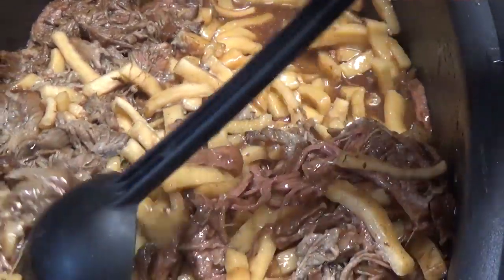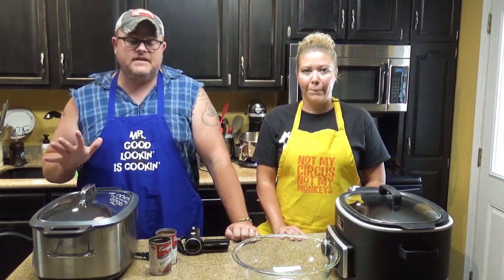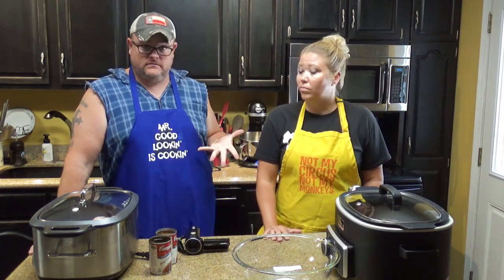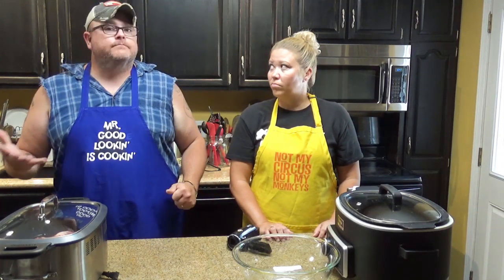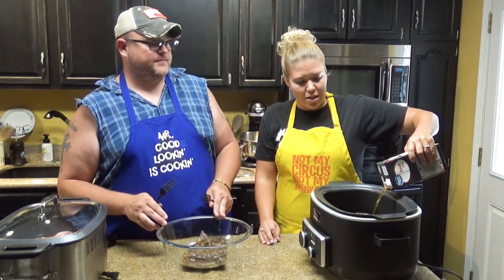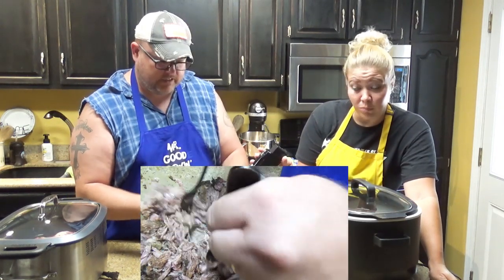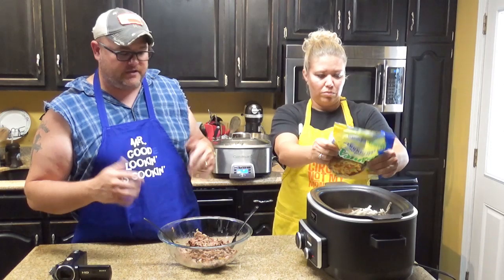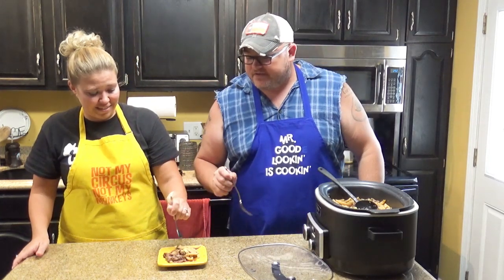Slow Cooker Beef and Noodles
Are you looking for an easy beef and noodles recipe? Our Slow Cooker Beef Noodles are simple to throw together and have that amazing old fashioned comfort food flavor.

Amazon Music: